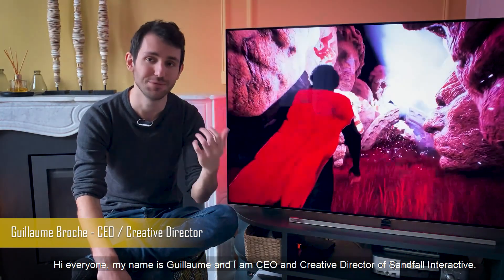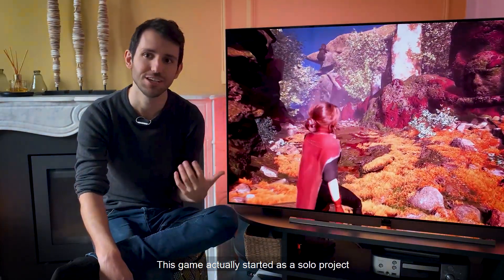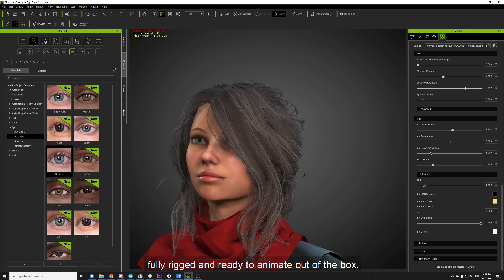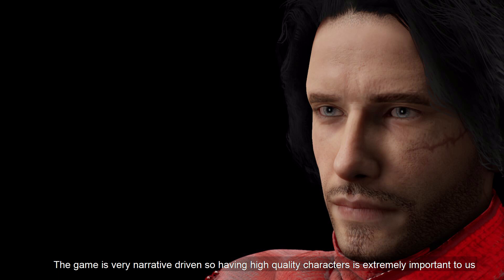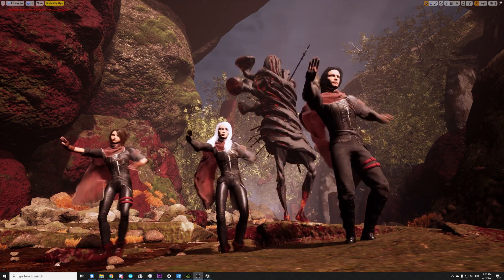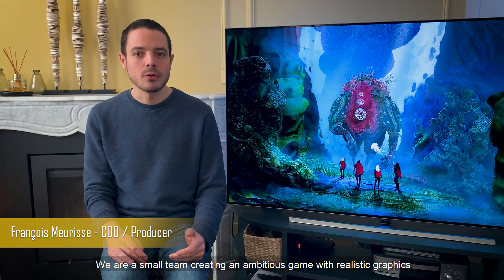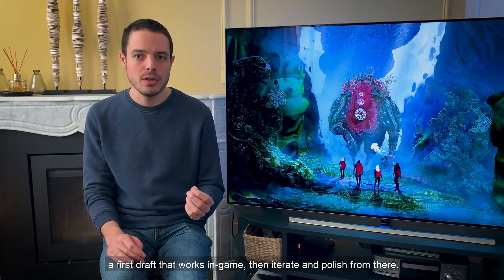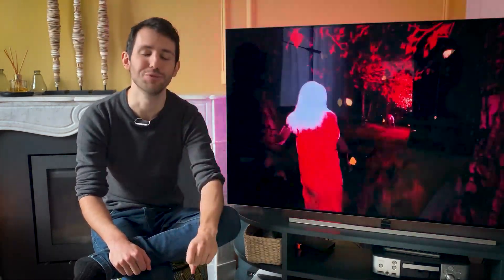Pitch & Produce | PROJECT W: Sandfall Interactive develops ambitious RPG game with Real-time tools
Founded in 2020 in France, Sandfall Interactive is an independent video game studio focusing on PC and next gen console development of high quality premium games. With a focus on single player experiences, they are looking to deliver incredible stories with fascinating characters in gorgeous worlds for all players to immerse into.

About Reallusion Pitch & Produce Program:
The Reallusion Pitch & Produce Program is a way to connect indie and professional communities with the iClone - Unreal Engine Pipeline.